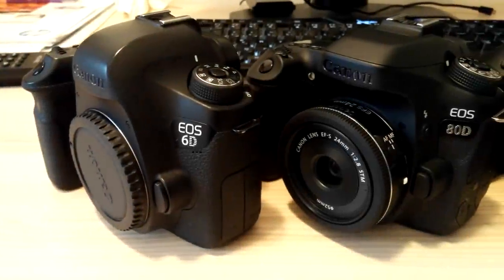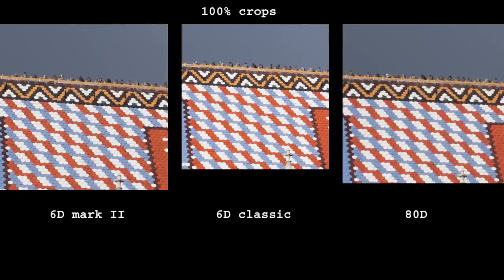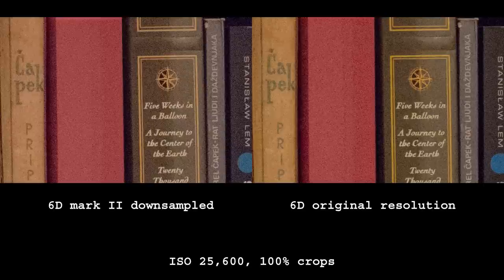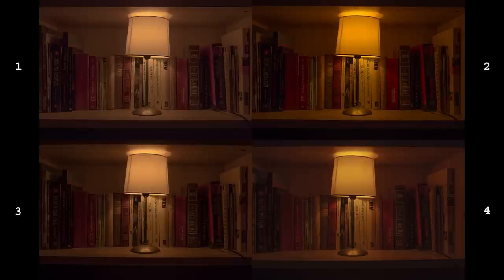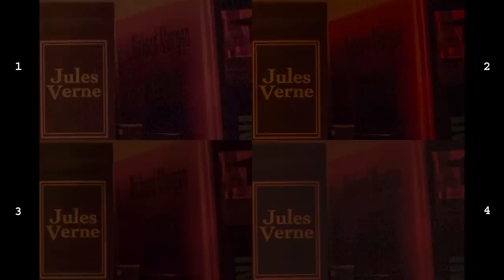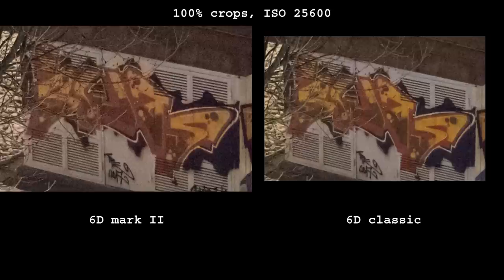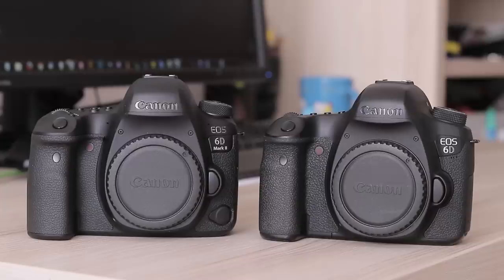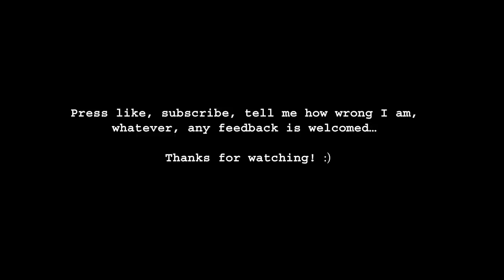Canon 6D mark II vs. 6D vs. 80D image quality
6D classic:
Amazon US
Amazon UK
Amazon DE
Amazon CA

6D mark II:
Amazon US
Amazon UK
Amazon DE
Amazon CA